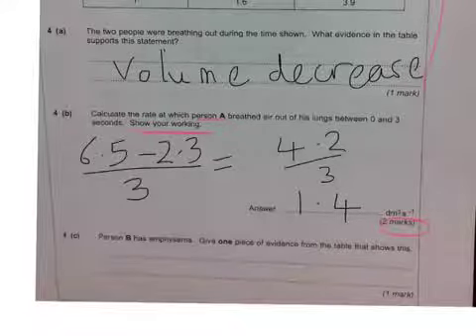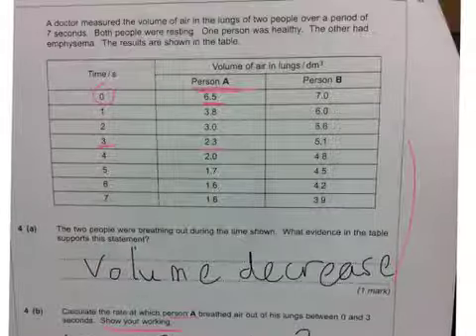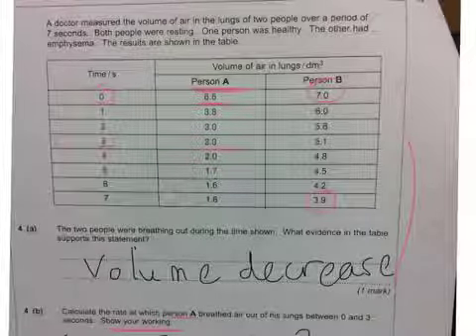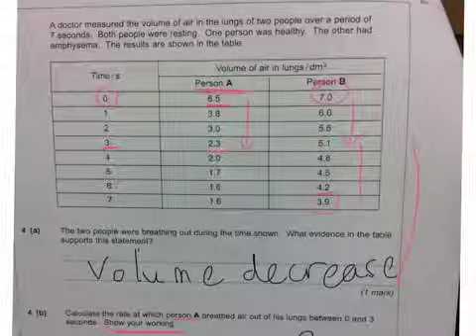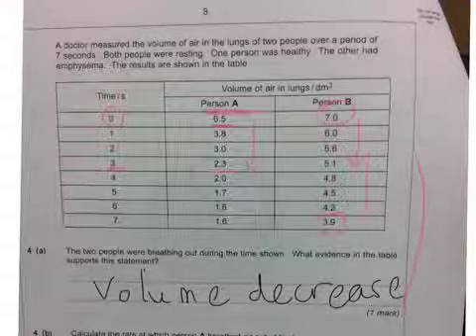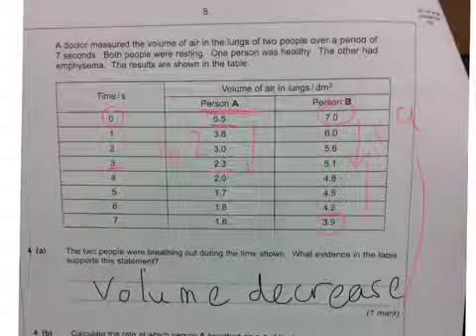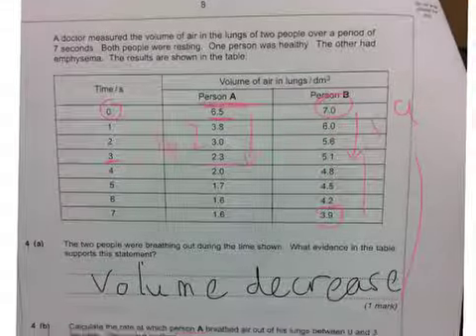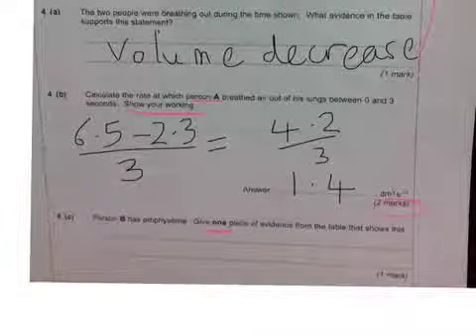4a4b4c IT 2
Question 4a,b,c from Interim Test 2 explained